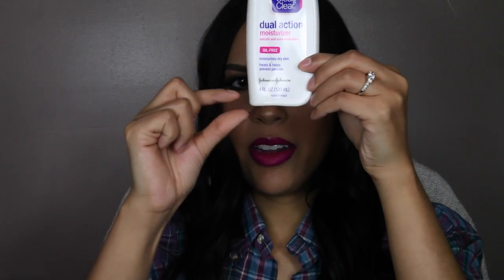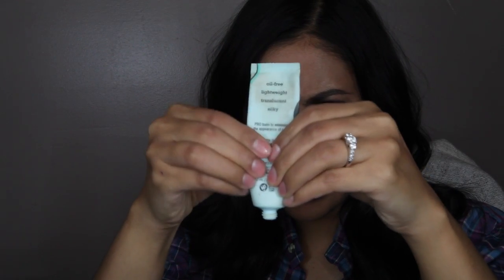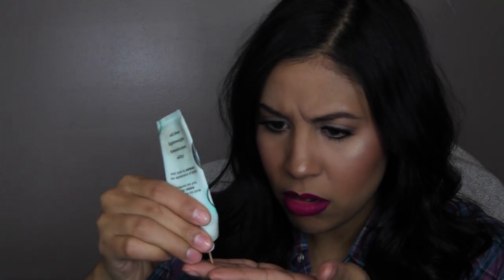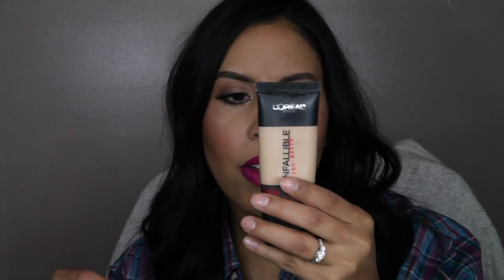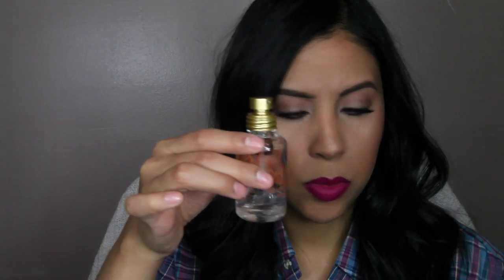NO BUY FEBRUARY-PRODUCTS I'M USING UP| Susie Morales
I wanted to make an attempt to refrain from buying makeup in the month of February...it might be kind of easy because i have things to distract me since I will be getting married that month!! But I also wanted to use up the makeup i have to condense my collection or to finish old products up. If you guys want to try this, list the items you plan on using up in the comments. I'm curious to see what you have in your collections!!

My Products I Will Be Using Up!
I forgot to mention:
Clean and Clear Dual Moisturizer (won't repurchase)
Bumble and Bumble Thickening Spray
Bumble and Bumble Air Spun Spray
Maybelline Fit Me Powder in 230
Benefit Porefessional (won't repurchase)
Mac Prolongwear concealor in NW25 (won't repurchase this shade)
Loreal Pro Matte Foundation in 07
Mac Mixing Medium in Face & Body
Rimmel lipstick Kate Moss 08
Mac lipstick in Kinda Sexy (won't repurchase)
Pacifica Blood Orange Perfume (may not repurchase)
Bare Minerals blush in Laughter (won't repurchase)
**I forgot to mention these**
Mac Prep and Prime Lip primer (won't repurchase)
Nars Bronzer in Casino (I have a backup already)